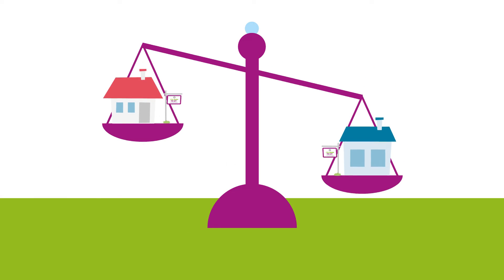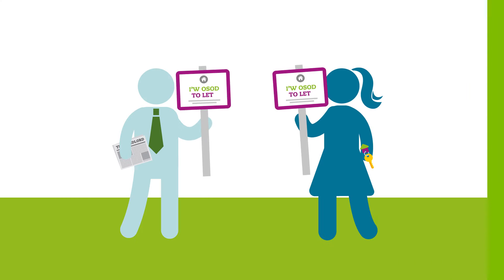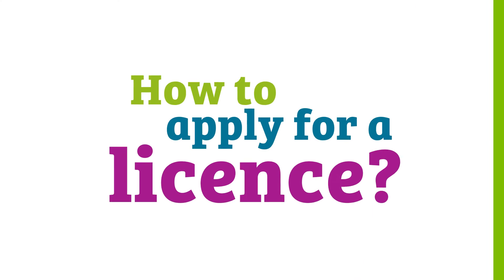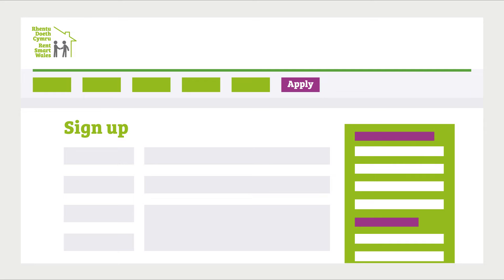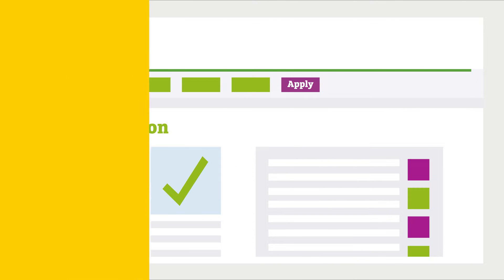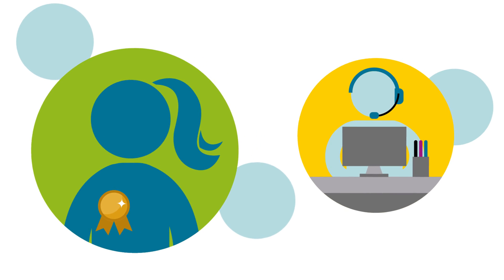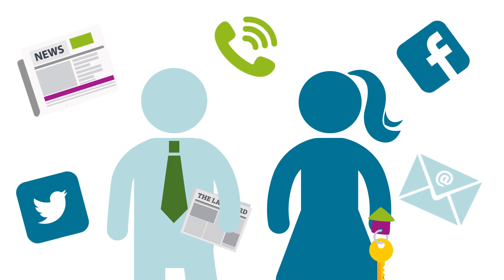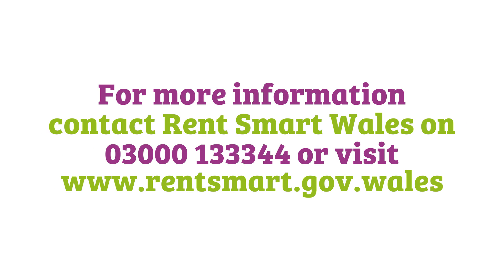Rent Smart Wales Licence and Conditions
Under the Housing (Wales) Act 2014, landlords and agents who actively let and manage rental properties in Wales are required to obtain a licence.

In this video, we highlight:
- the letting and management activities which trigger the need for the licence
- the licensing process and how to complete an application
- conditions attached to maintain a licence
- and the additional conditions connected to an agent licence